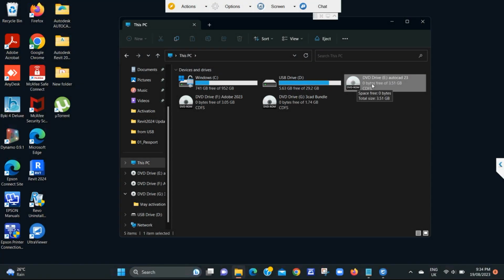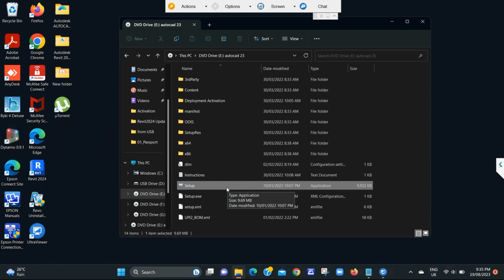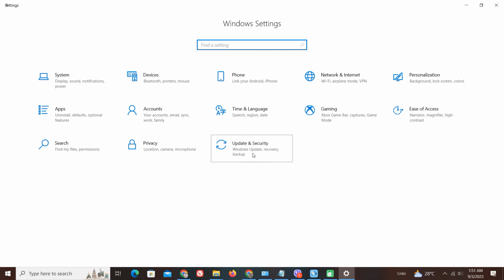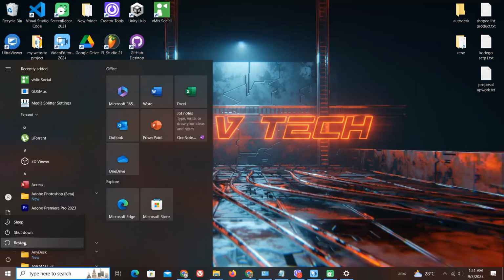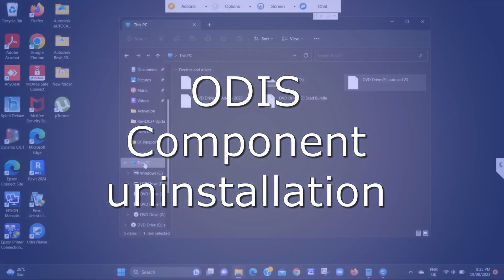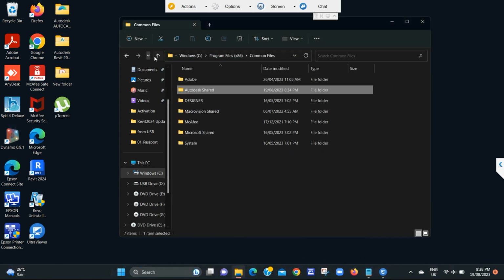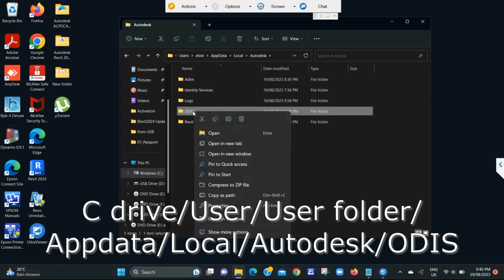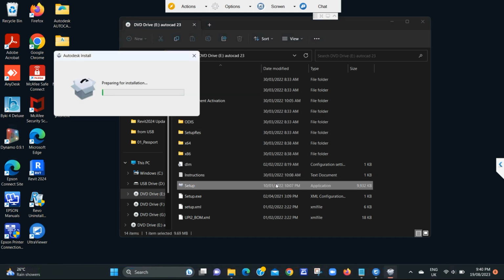How to fix Autodesk installation problem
Note: This is not free